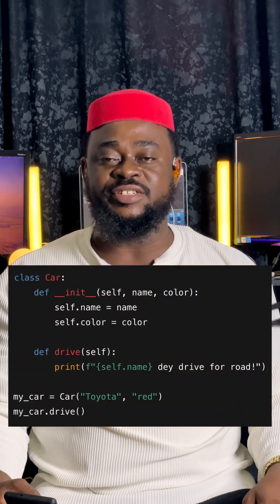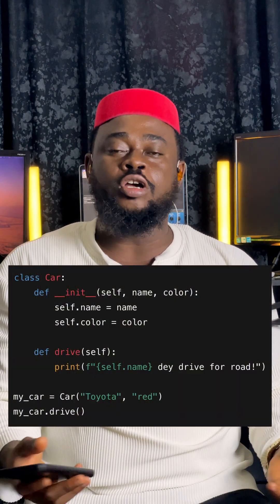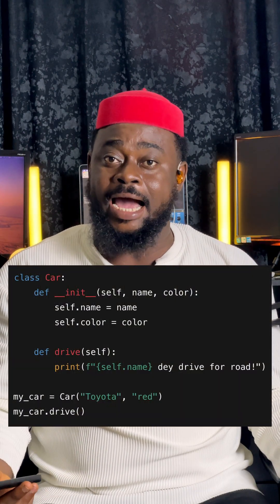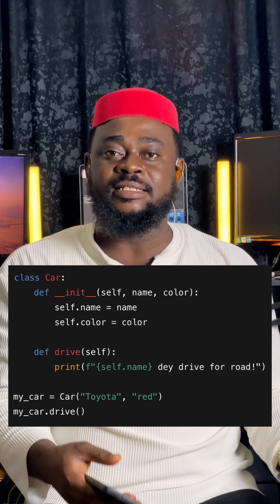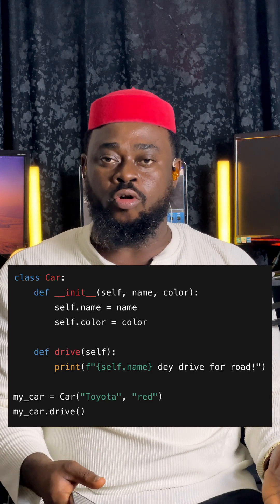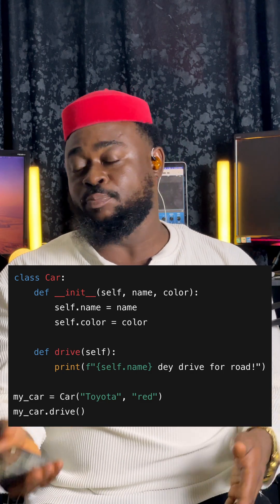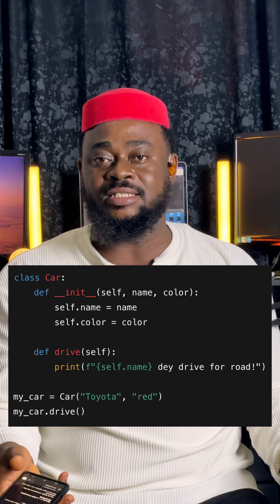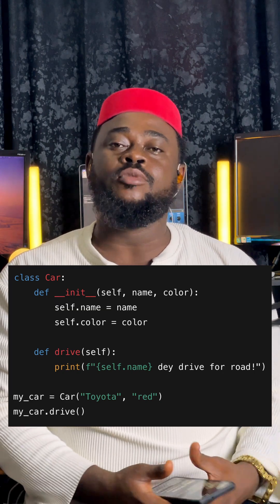OBJECT ORIENTED PROGRAMMING (OOP)